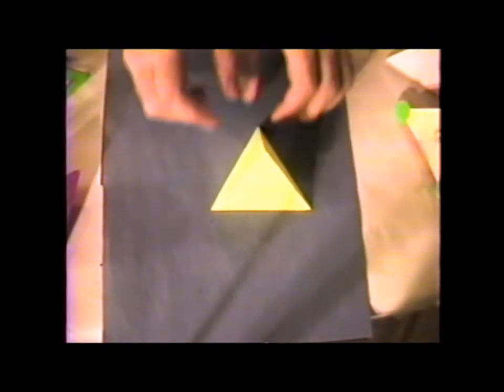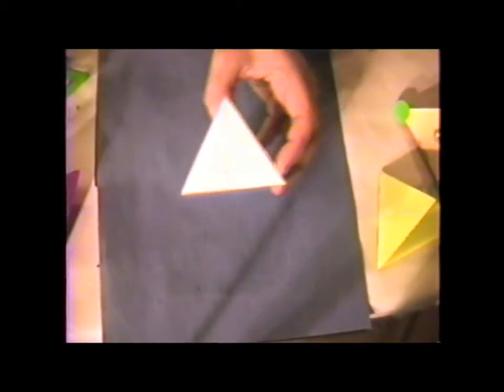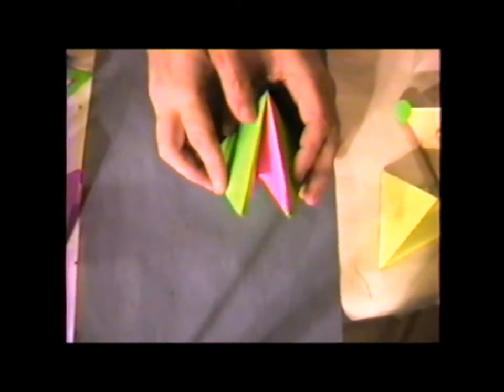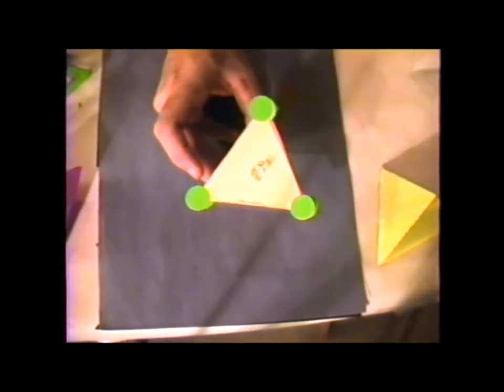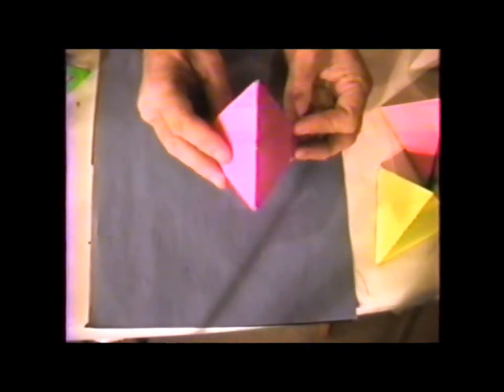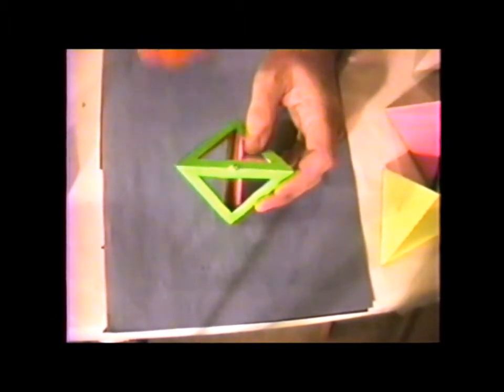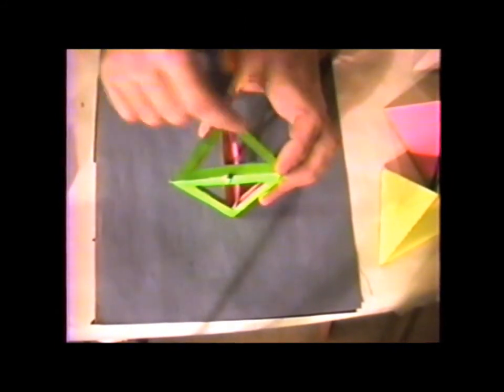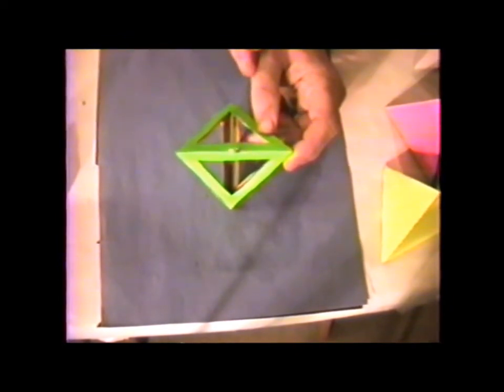Symmetry: episode 107, part 1 (tetrahedral molecules)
00:21   Tetrahedron (Td)
01:47   Mirror plane
03:15   C₃ rotation
04:15   C₂ operation
05:35   S₄ rotation

Group theory through paper constructions - Episode 7, Part 1. The point group of the tetrahedron - Td - and its chemically important subgroups, Part 1.